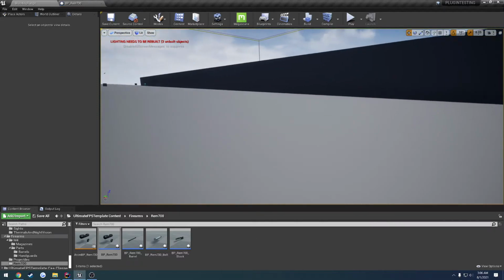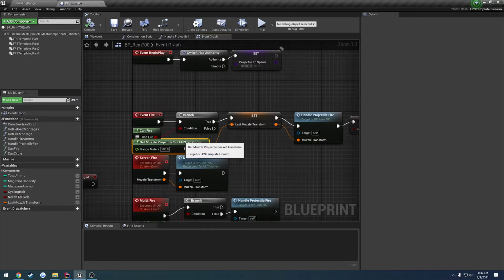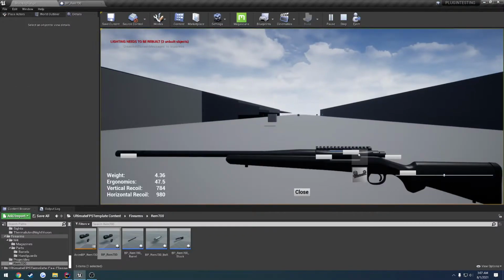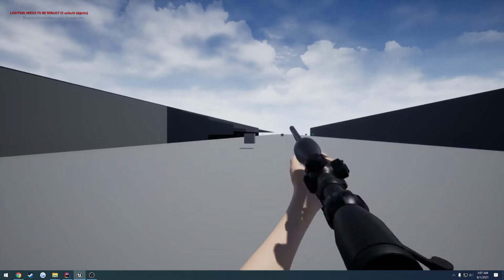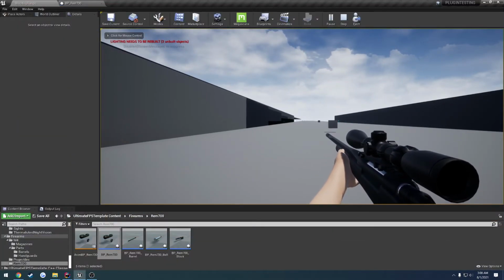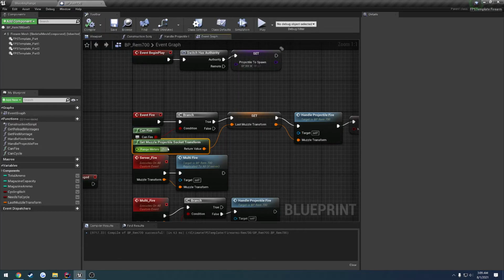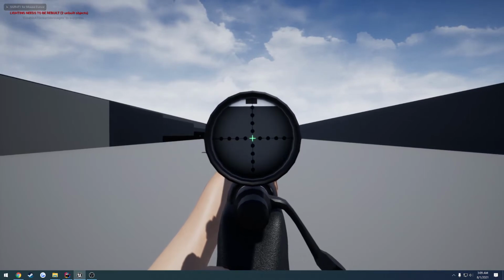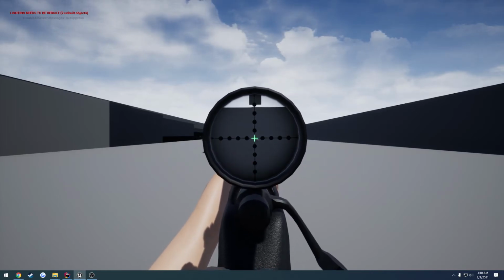Unreal Engine Ultimate FPS System Plugin Tutorial #16: Zeroing Scopes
In this video I cover how to use the Zeroing functionality built into the scopes